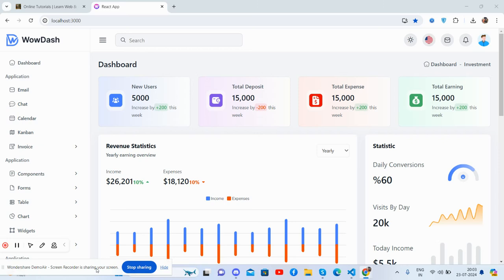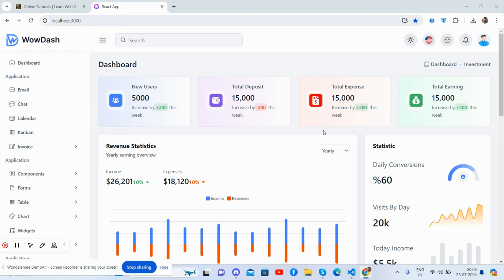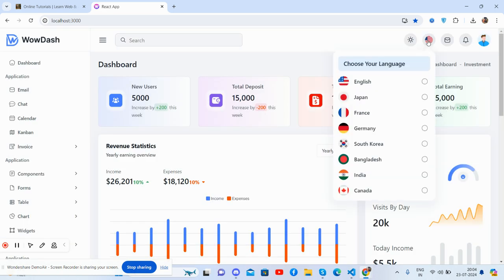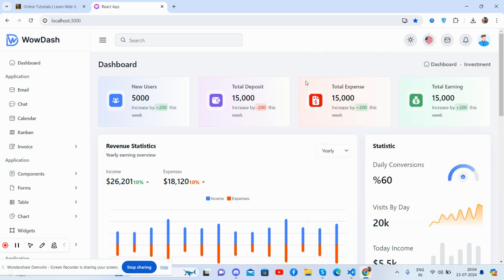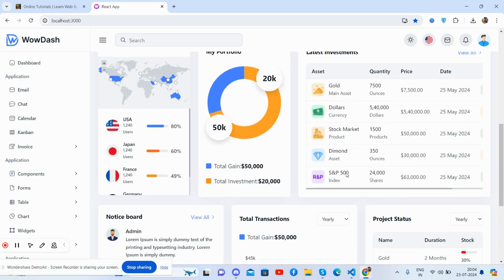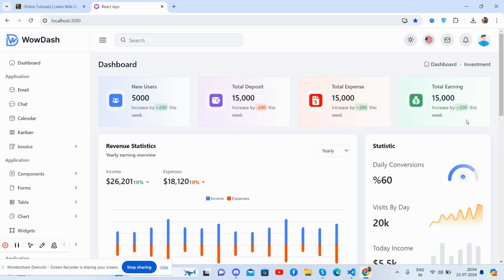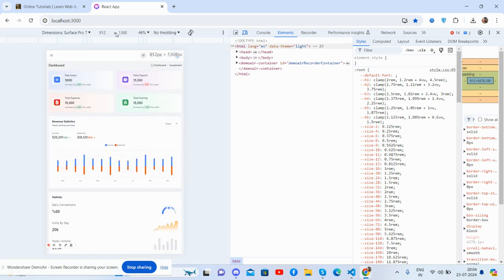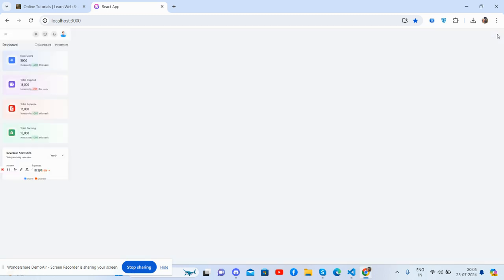React js WowDash - Bootstrap 5 Admin Dashboard HTML Template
react free admin dashboard
reactjs bootstrap 5 admin dashboard

Thanks